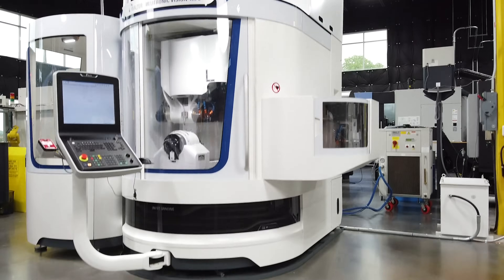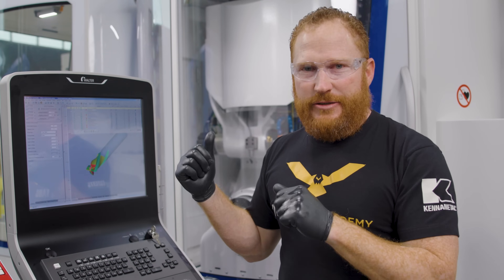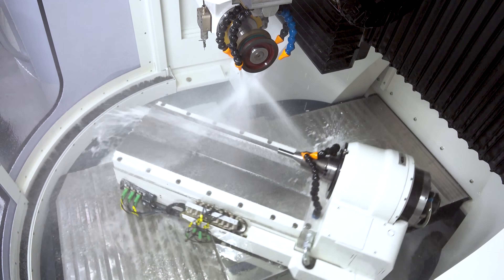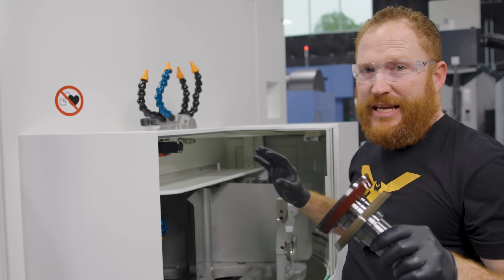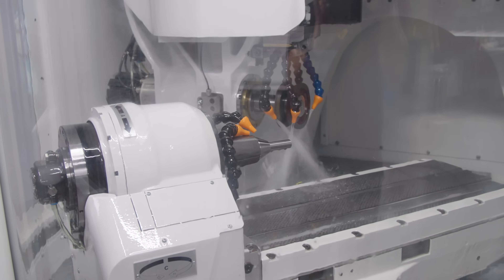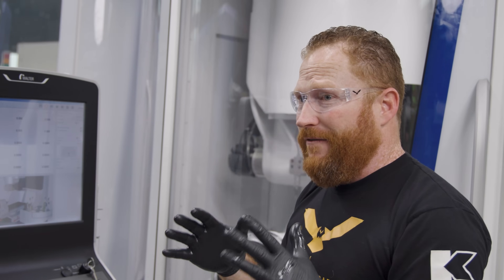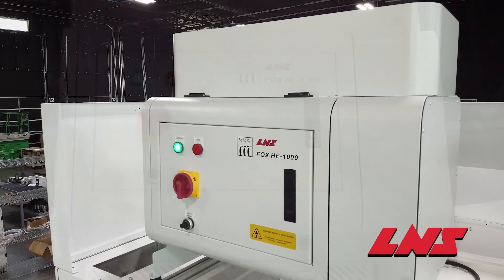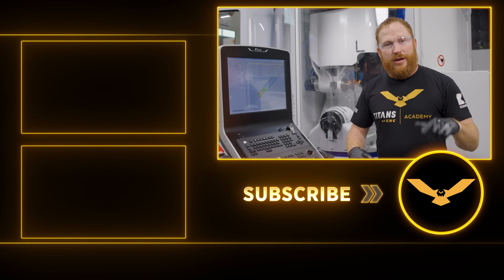HELITRONIC VISION 400L 5-AXIS GRINDER WITH FANUC ROBOT CELL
Walter Helitronic Vision 400L 5 Axis Grinding CNC Machine from United Grinding Arrives at TITANS of CNC

MB017E7JAFBH4VC